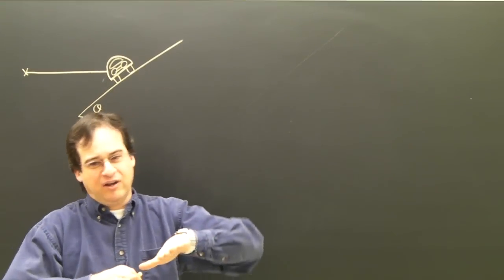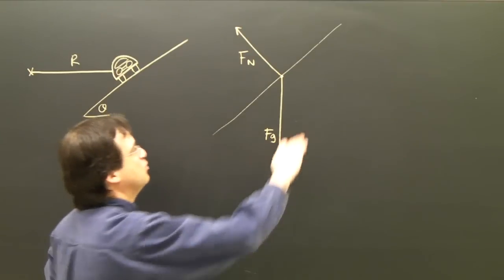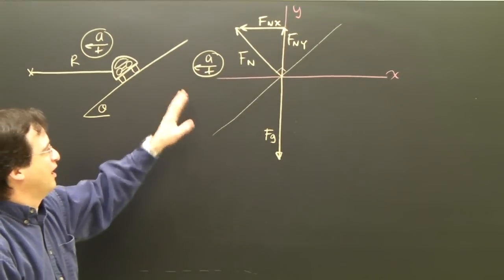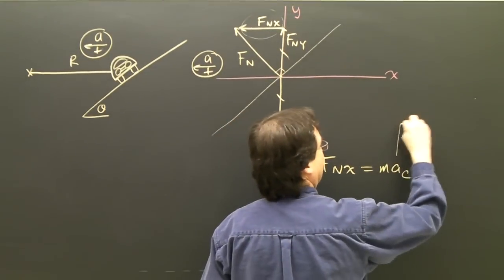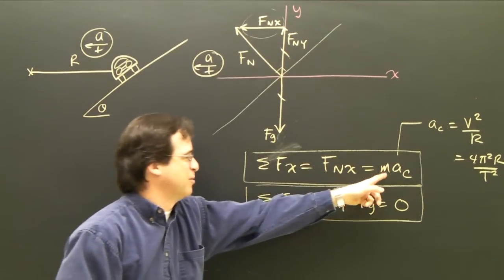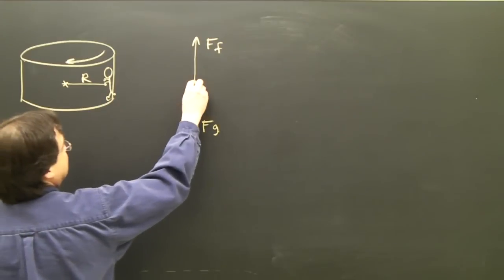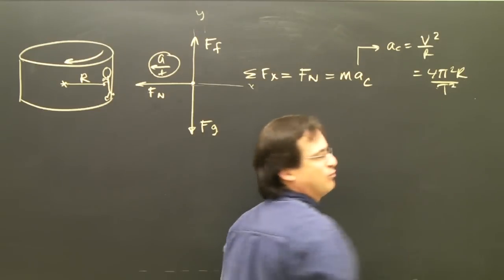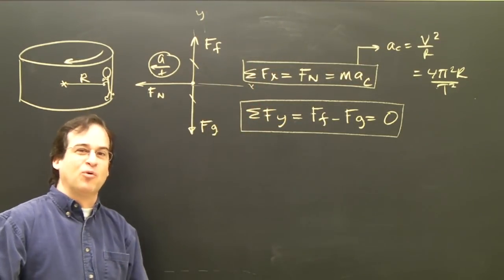Centripetal Force & Acceleration Physics Lesson Part 4 Dynamics